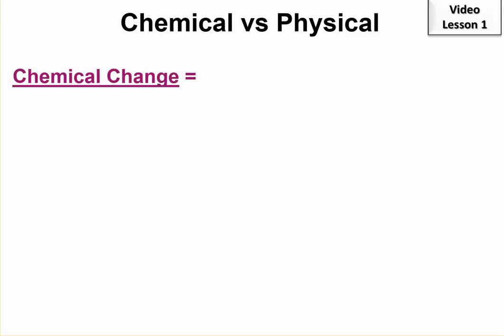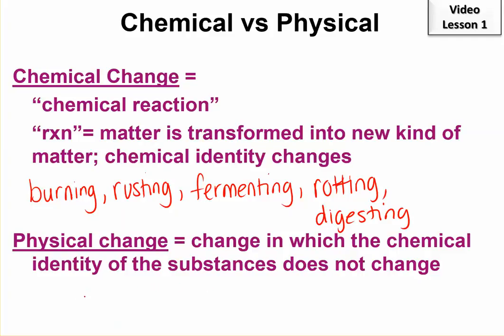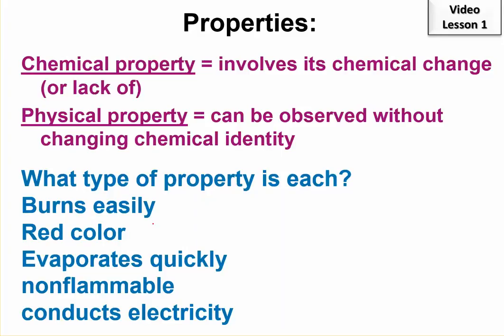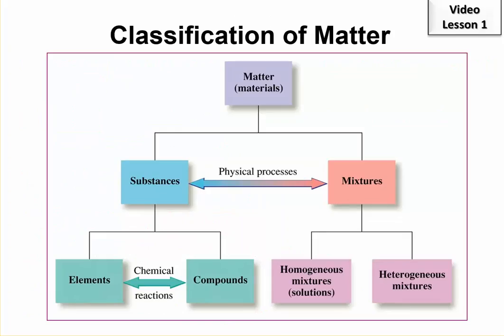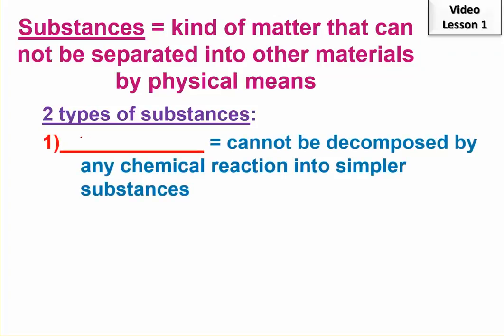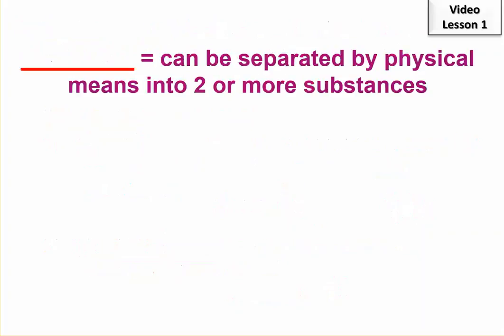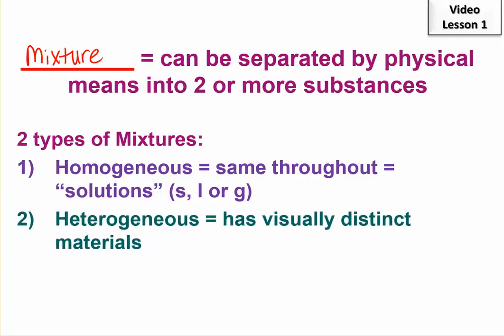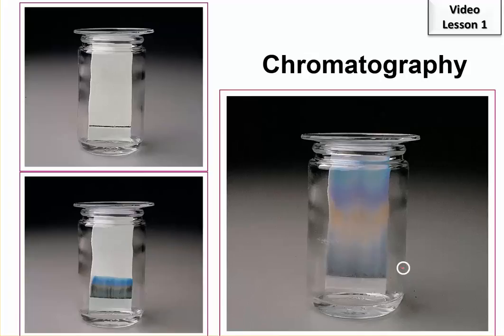lesson 1 pt 3 properties, substances & mixtures